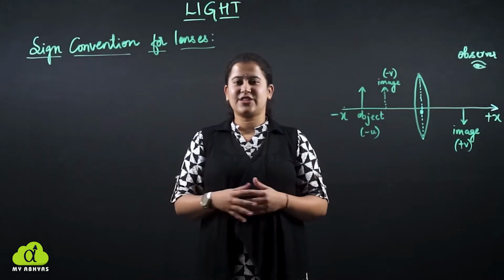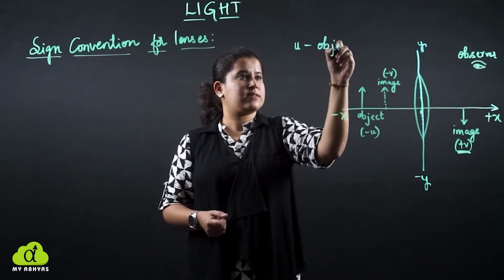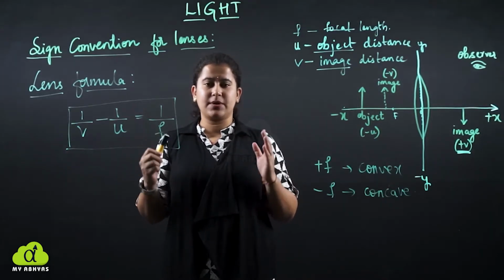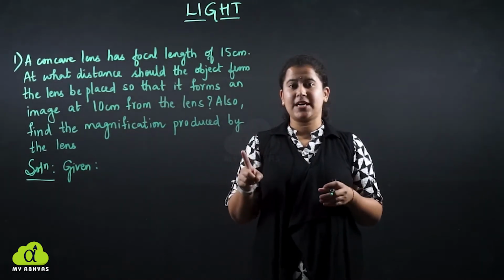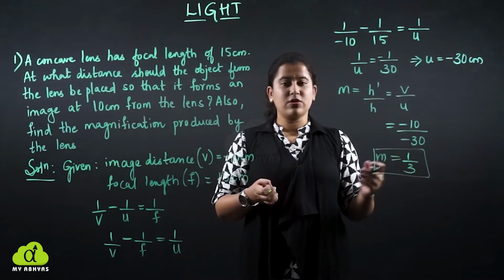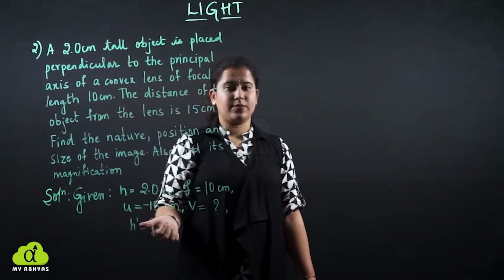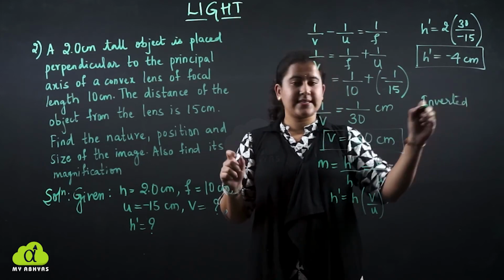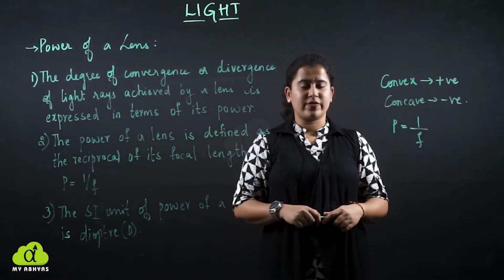LIGHT REFLECTION AND REFRACTION | CLASS 10 CBSE Physics FULL CHAPTER - English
Concepts of light reflection and refraction class 10 are explained in detail in this video.

Book a Live Class Now

Sign convention for lenses:  0.06 to 4:42
Lens formula:                          4:42 to 7:44
Problems:                                7:44 to 18:00
Power of a lens:                     18:00 to 20:39

Light Reflection and Refraction Full Chapter Class 10 Physics
light reflection and refraction full chapter class 10
light reflection and refraction full chapter
light reflection and refraction class 10 physics
light reflection and refraction class 10
light class 10 physics
light reflection and refraction full chapter ncert class 10 physics